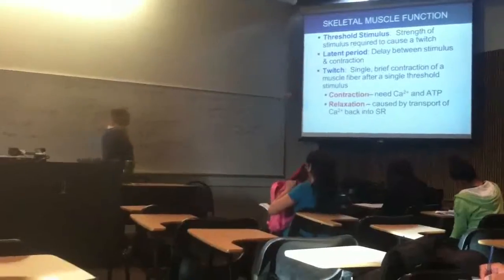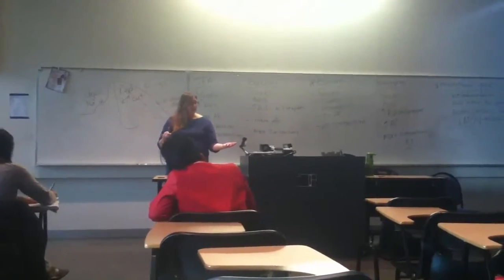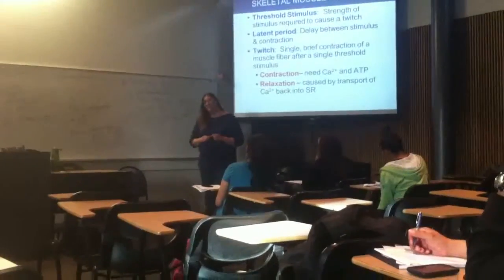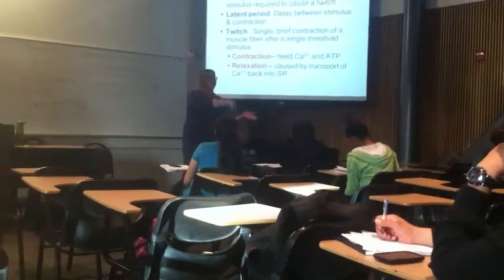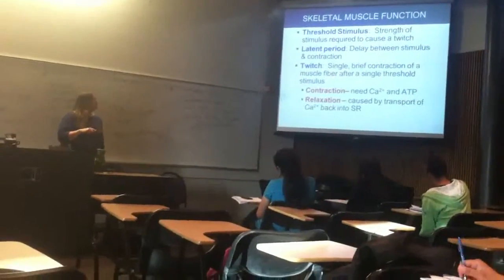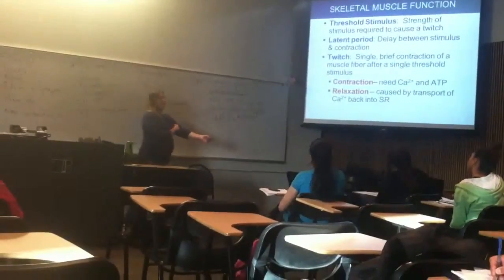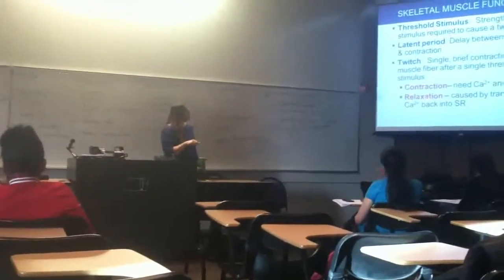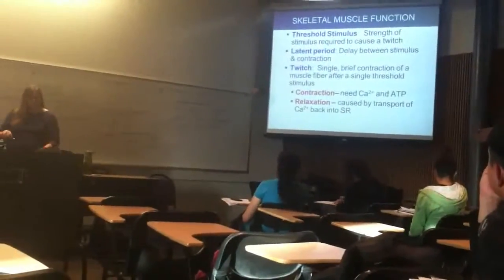|XX|Skeletal Muscles P.6 J.Murillo|XX|